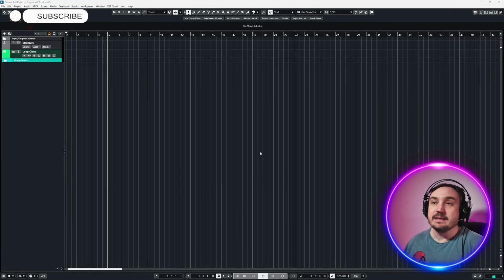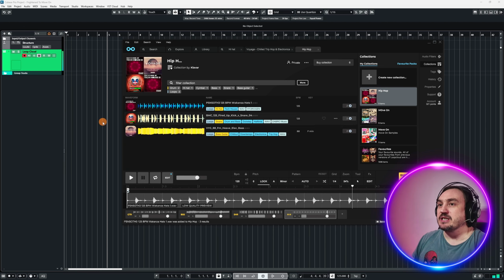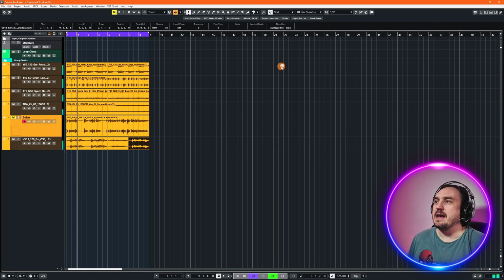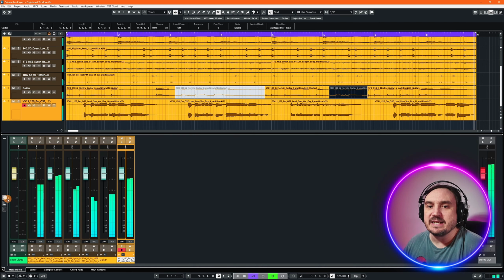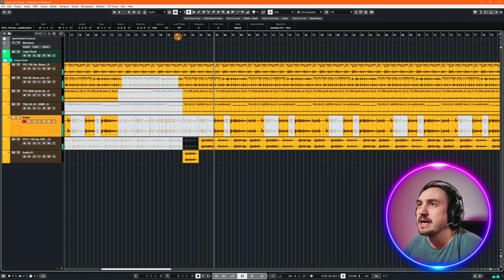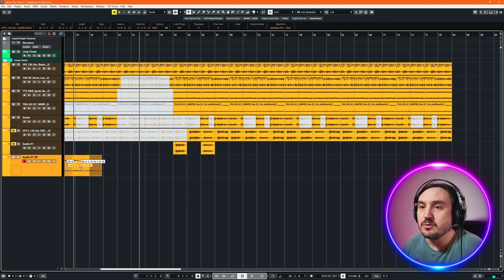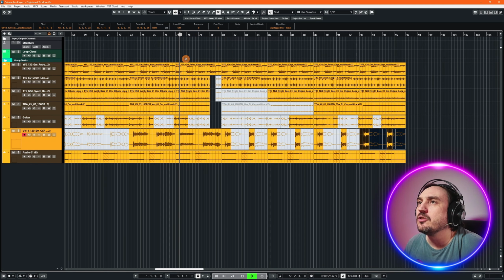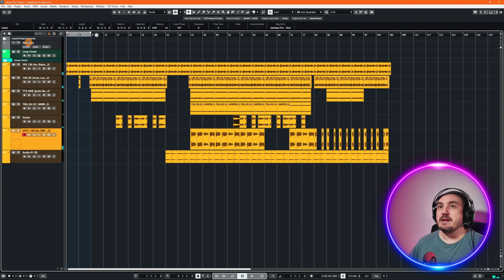Step-by-Step Guide: Building a Track from Nothing Part 1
Today I Will be building a track from start to finish, step by step guide and describing my thought process as I do it, this is meant for new producers and to show that when learning to produce, arrange, mix and master you can use Loop cloud to get quality samples to work with to give you a base to work from, this is part 1 of these series

Chapters:
0:00 - Intro
0:52 - Showing How To Use Loop Cloud
7:50 - Selecting My Sounds
13:53 - Chopping the Guitar
15:00 - Adding Reverb To Vocal
21:06 - Starting the Arrangement
26:33 - Creating a Vocal Pad
33:18 - Finishing the Arrangement
43:26 - Finishing Up
46:10 - Outro